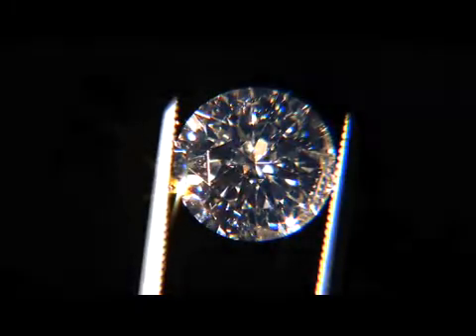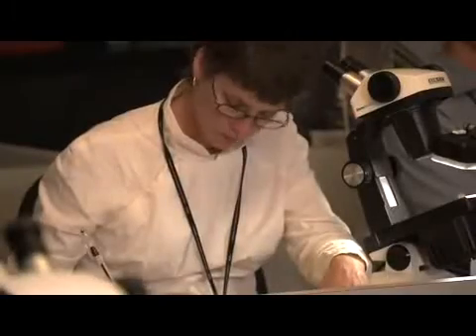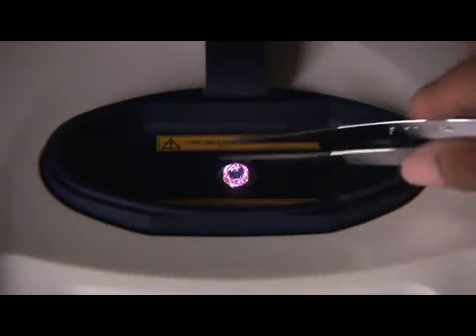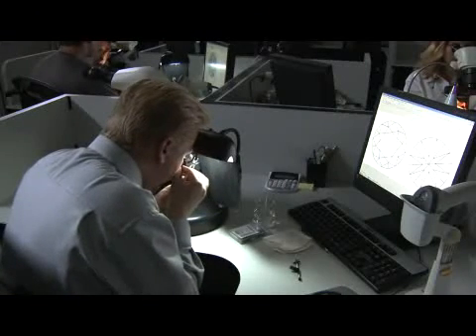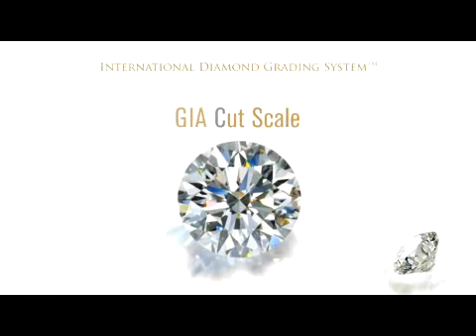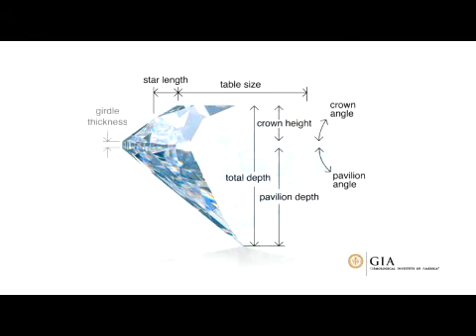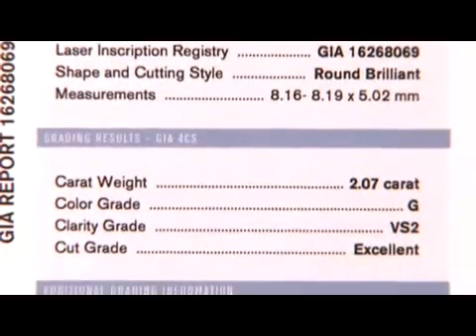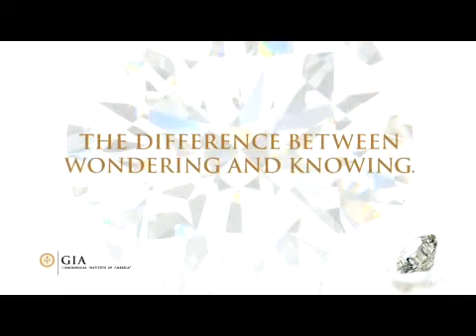Como GIA certifica diamantes 5min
Certificación de diamantes por parte del Instituto Gemológico de América (GIA)